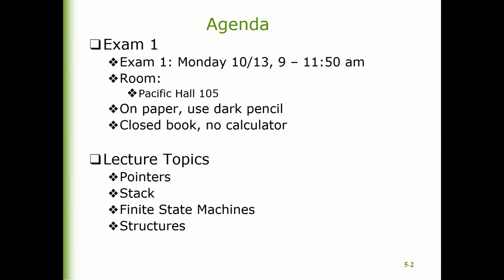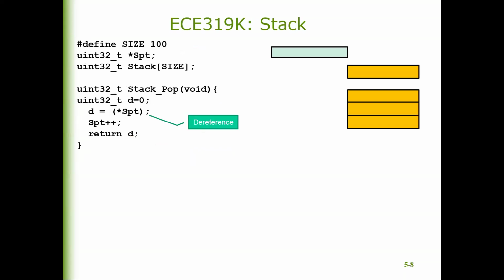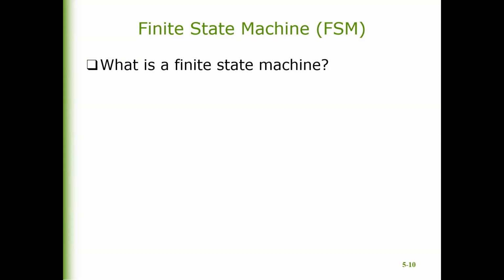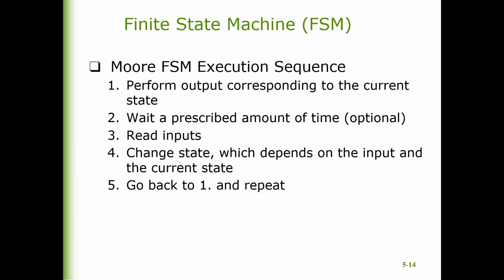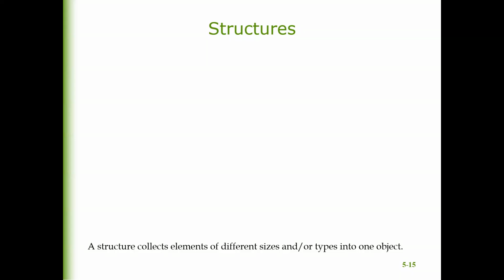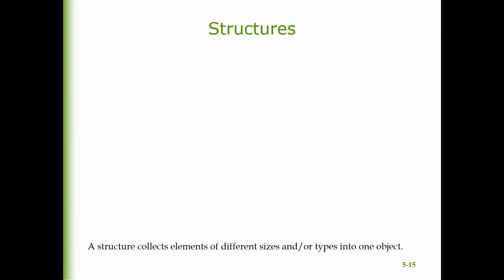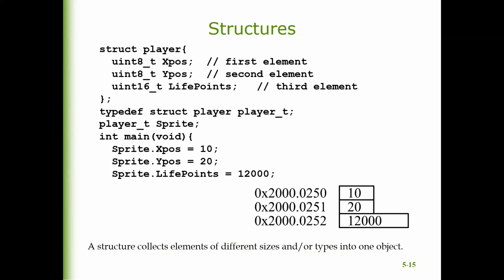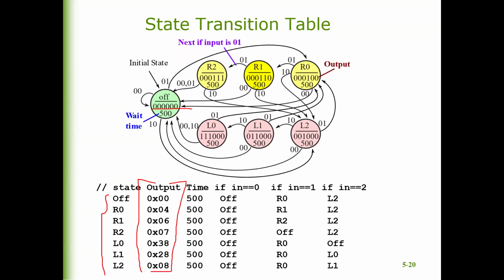Lecture 5 of ENGR 380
Pointers, stacks, finite state machines